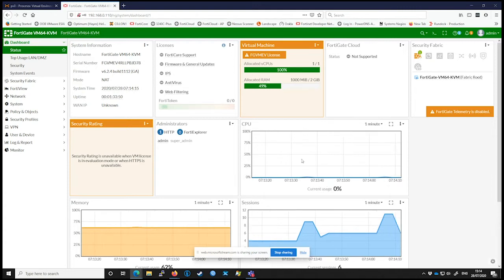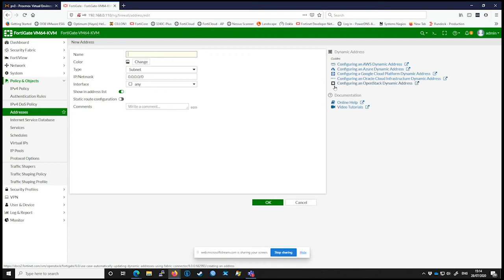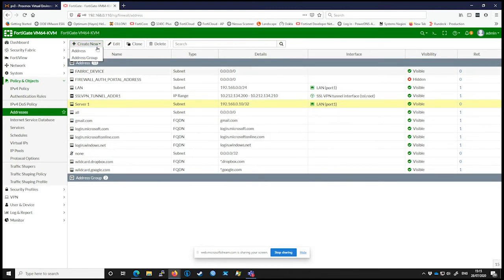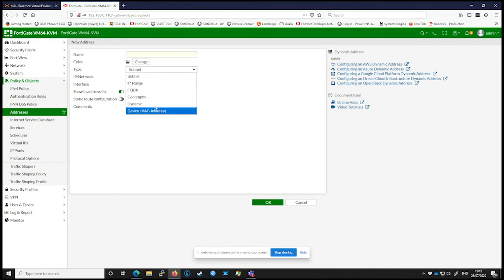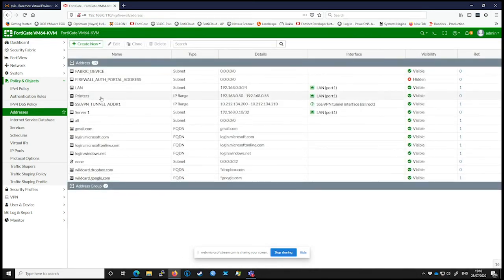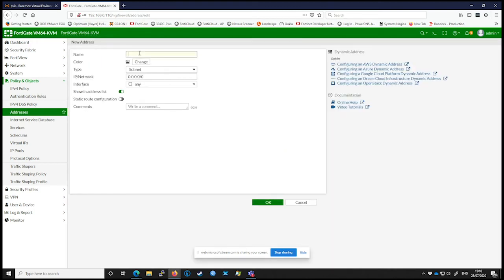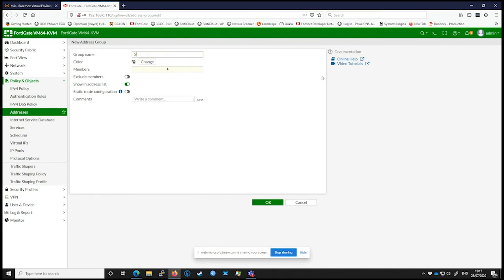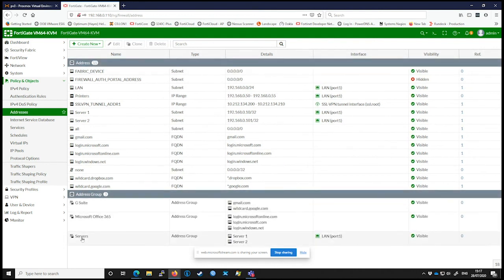FortiGate User Training Video - How to manage Address Objects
Here we show you how to manage Address Objects using the new FortiGate interface (FortiOS 6.2.4).